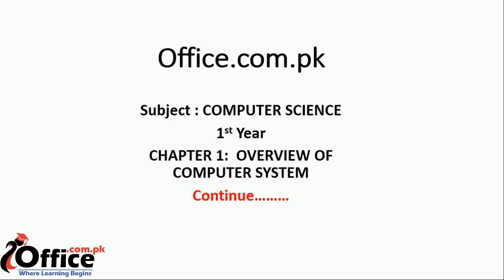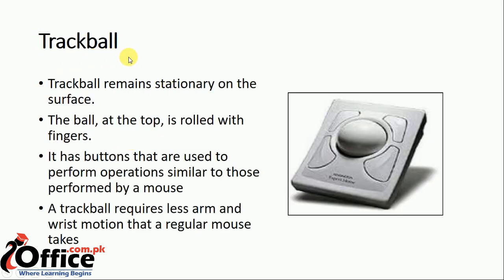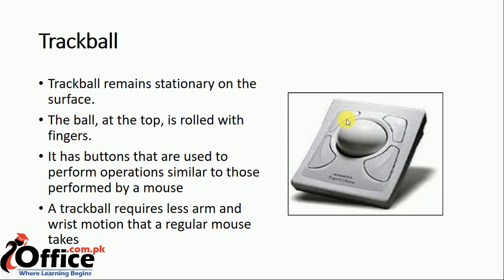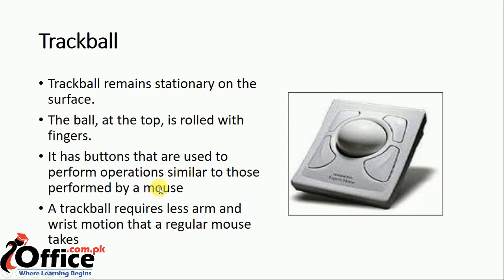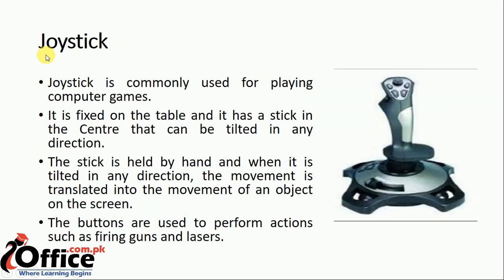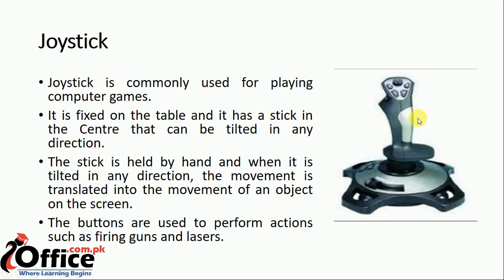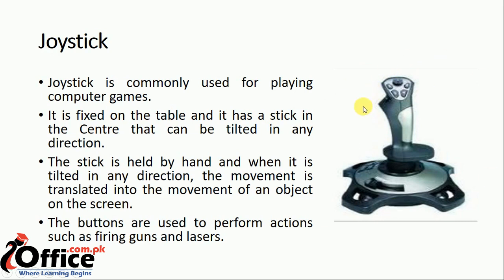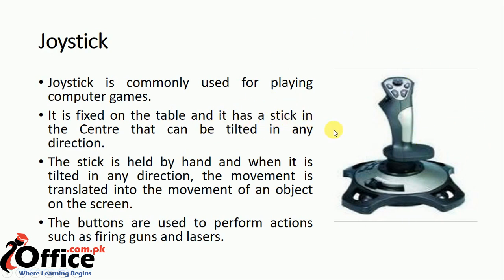Define Trackball and JoyStick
Definition of Trackball, Define JoyStick, Chapter # 1 - Overview of Computer System - "Trackball, Joystick", 1st Year ICS Part - I Computer Science Video Lecture.